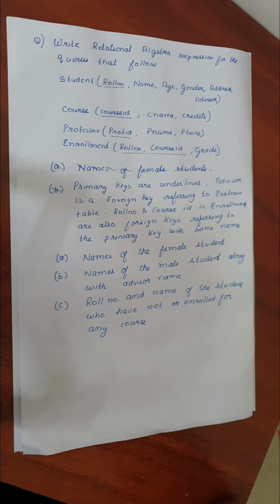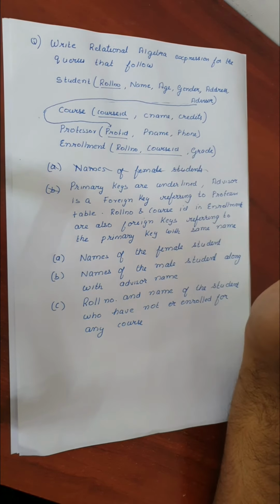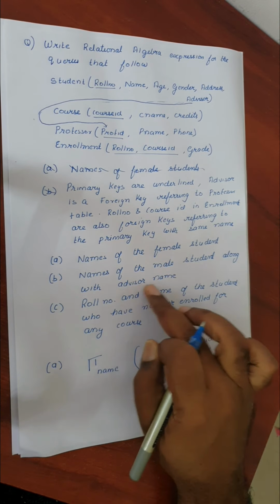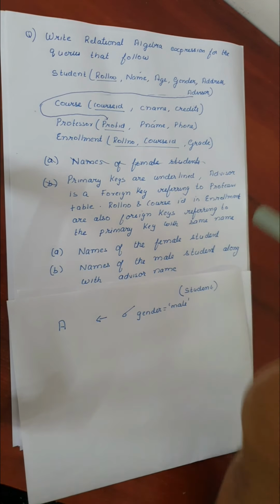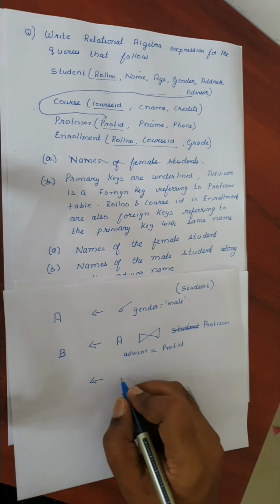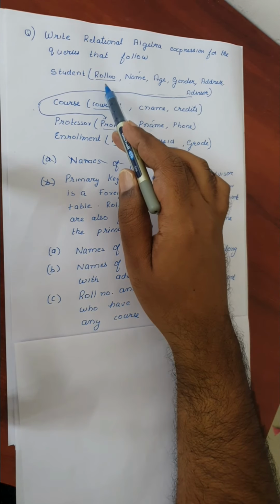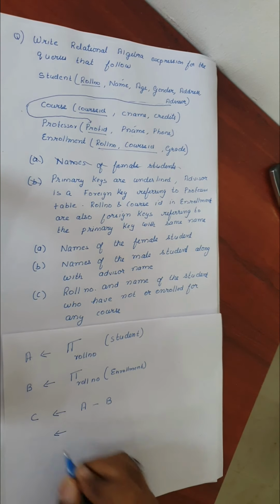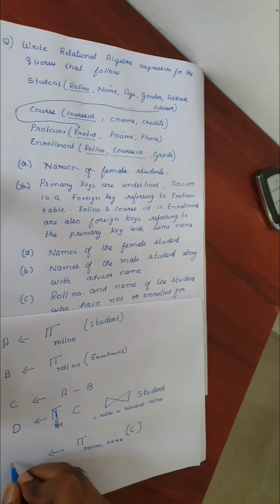DBMS MOD 2 LECT 3A PART3- Relational algebra problem2